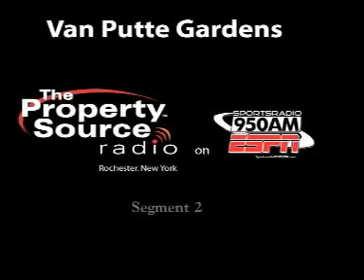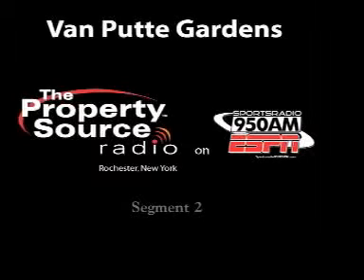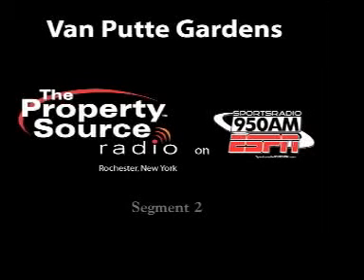Property Source Radio Guest Van Putte Gardens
Property Source Radio Guest Van Putte Gardens.  Steve and Patrick Host the best Real Estate talk show on Property Source Radio Patrick is owner of Power Miser brand & Steve co-hosts Hit morning show on WBEE 92.5